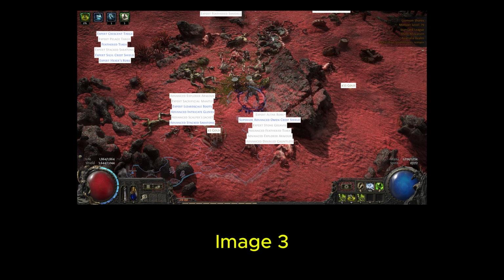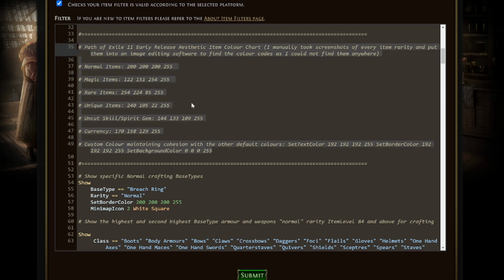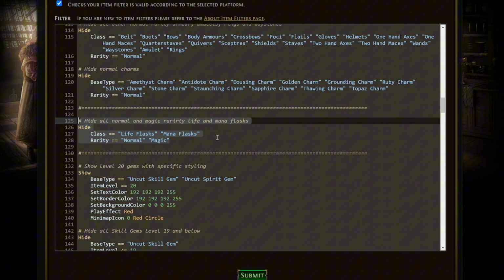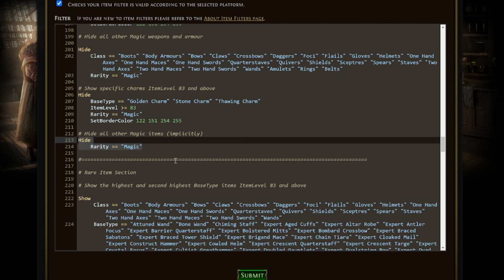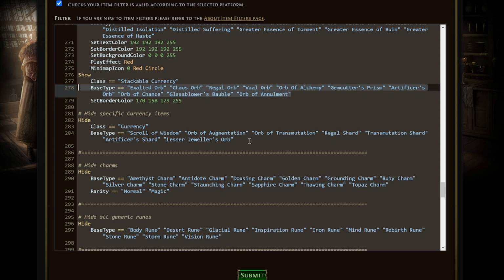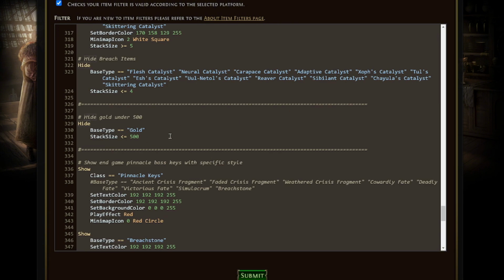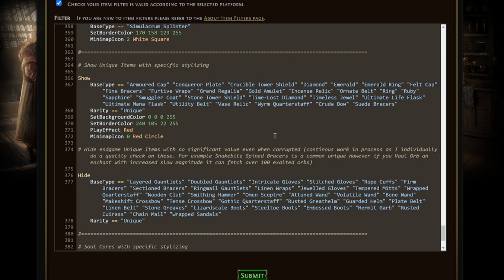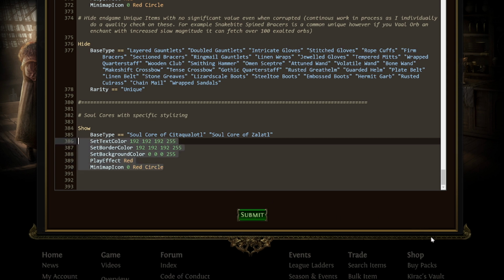Path of Exile 2 Natural Aesthetic Endgame Item Filter Character Level 90+